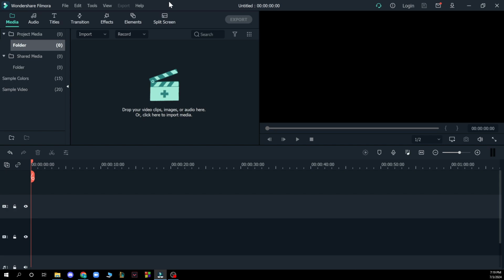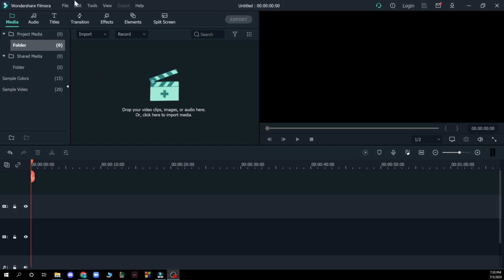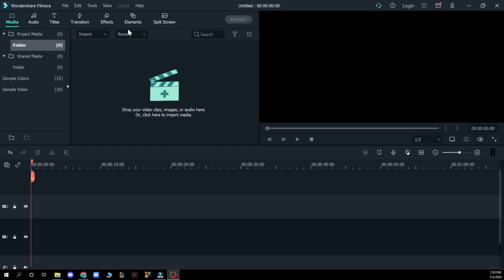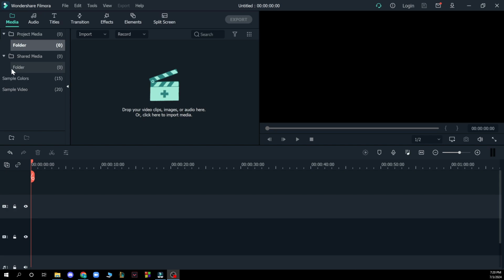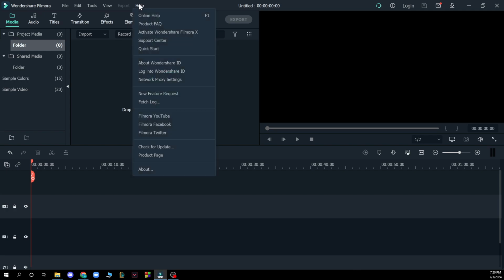How To Update Filmora (Quick tutorial)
In this video I will show you How To Update Filmora. It would be good if you watch the video until the end so that you don't miss important steps.